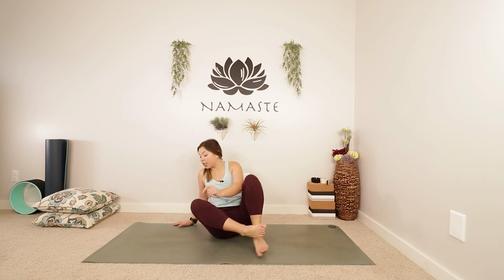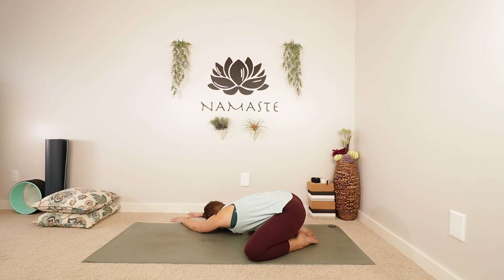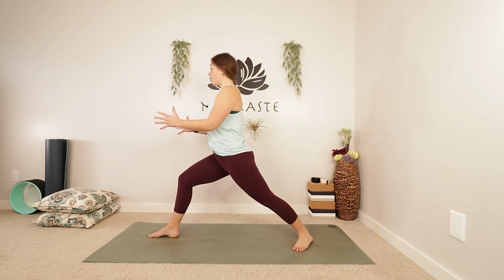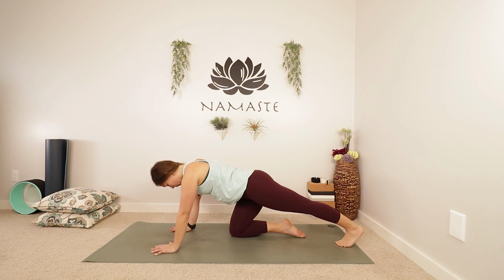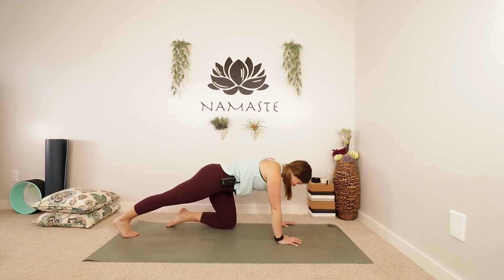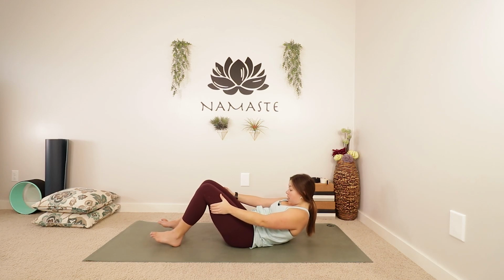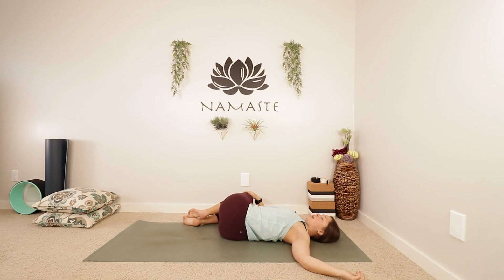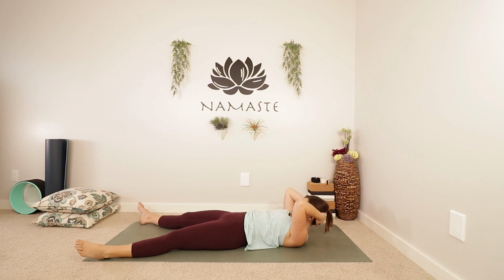30 DAYS OF YOGA - DAY 3 | Gentle Yoga Flow | 23 Min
I hope last nights practice helped you get a good rest! We are starting off the week right by getting our bodies moving with a nice gentle flow. Find just a little bit of space to move and lets get started :)

Have you grabbed a copy of the JANUARY 2021 CALENDAR?

Rachel